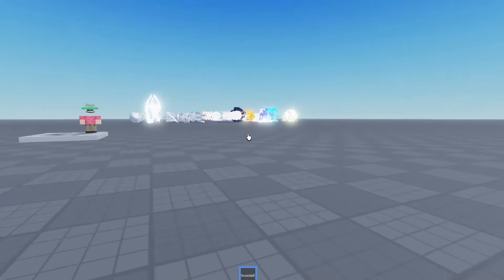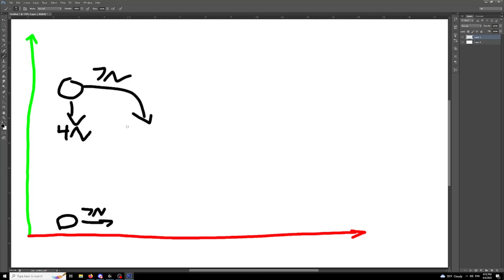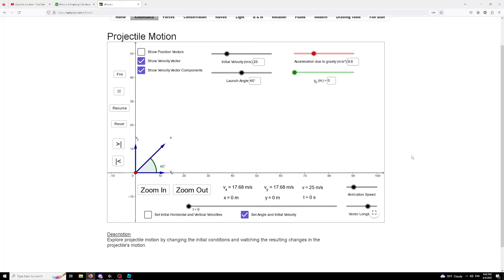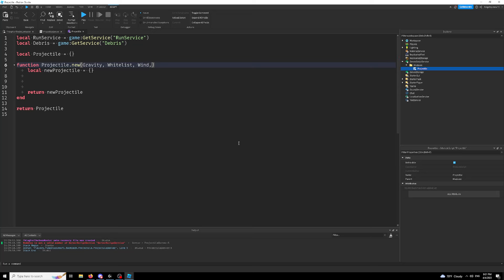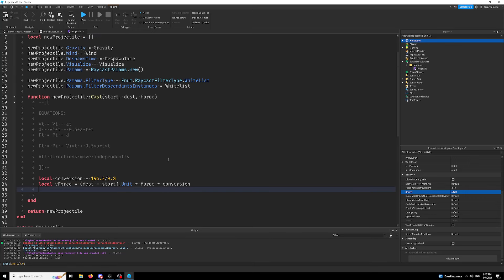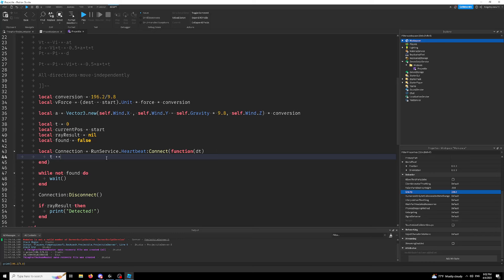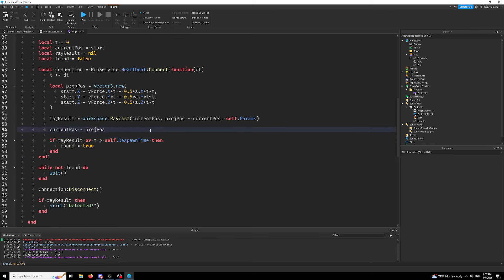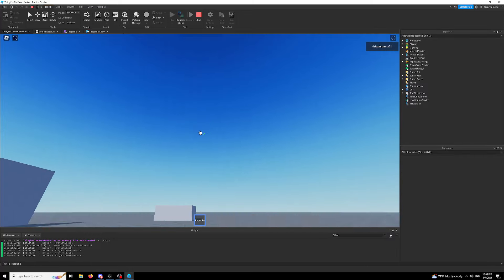The Most ACCURATE Projectile in ROBLOX!!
yes i clickbait but the vid is REAL
learn abt physics and kinematics